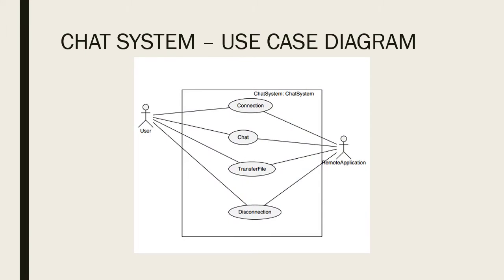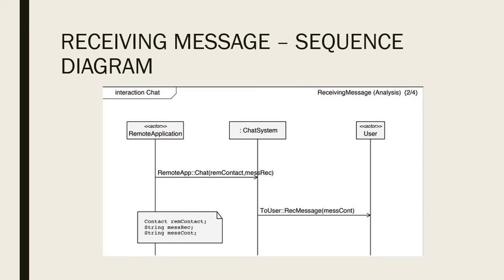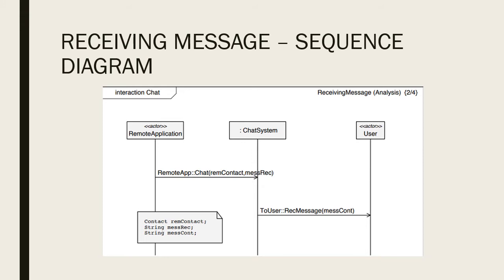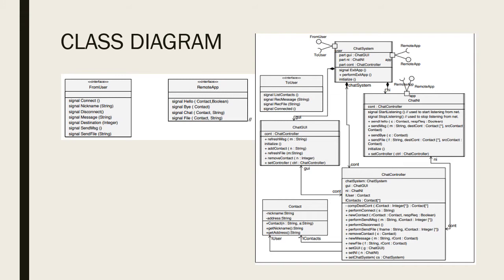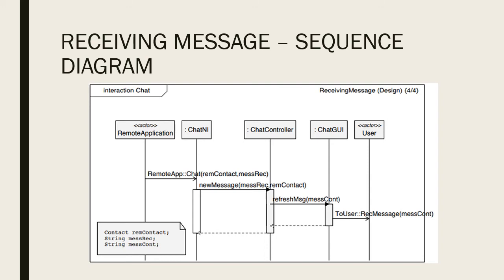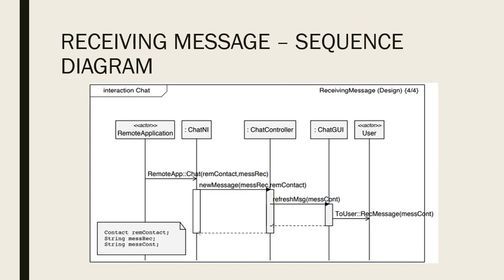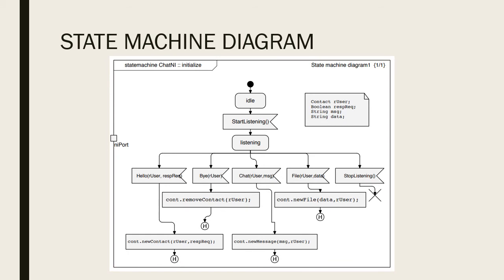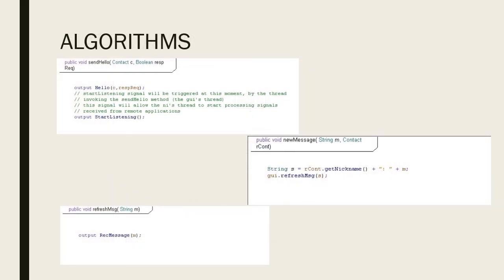UML Workshop - Receiving Message Analysis